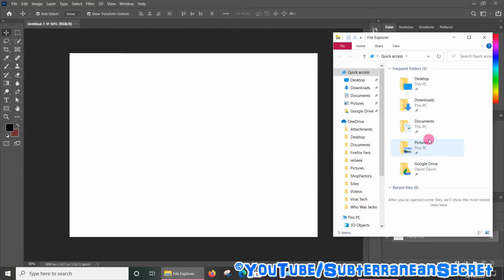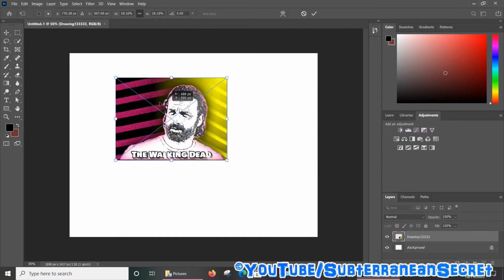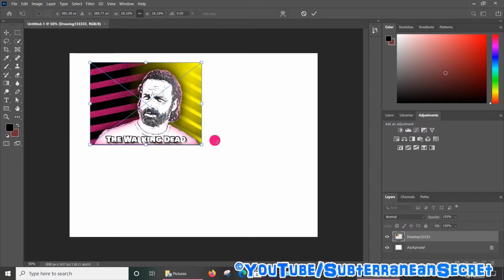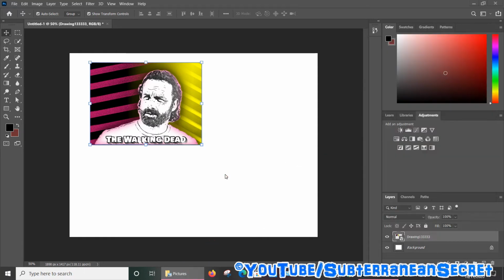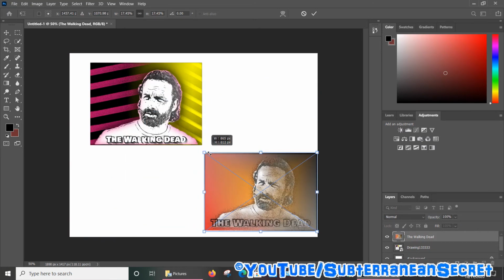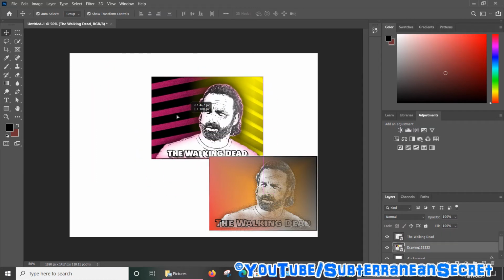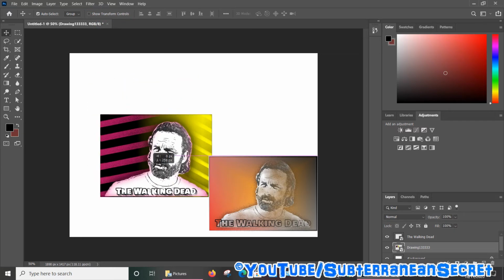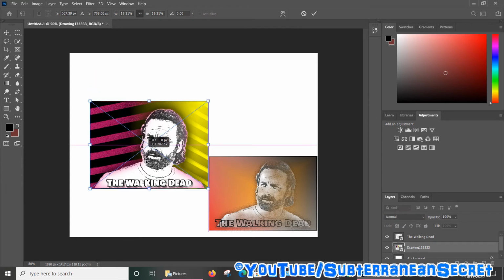How to Add Images to Adobe PhotoShop 2020 on a Windows PC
In this video I'll show you how you can add one or multiple images to Adobe Photoshop 2020 on a Windows PC. This may also work for older versions of Adobe Photoshop. Simply open up the File Explorer on your Windows PC, and locate the picture folder or whatever folder your pictures are stored in and simply drag and drop them onto the Photoshop background. You will need to click on the move tool to deselect the current image before you can add a new one.